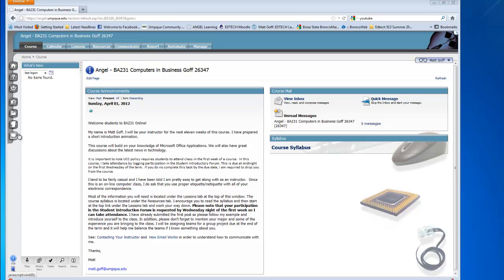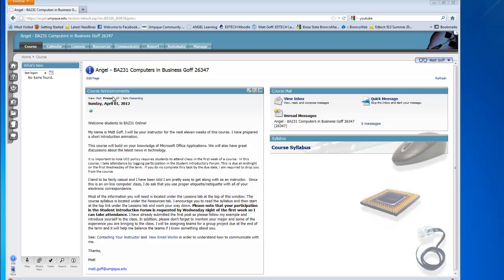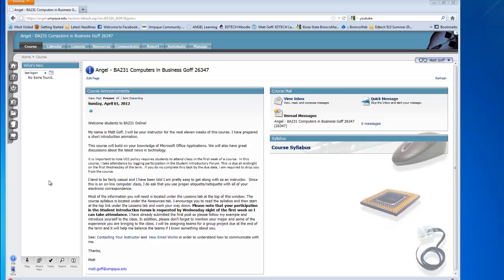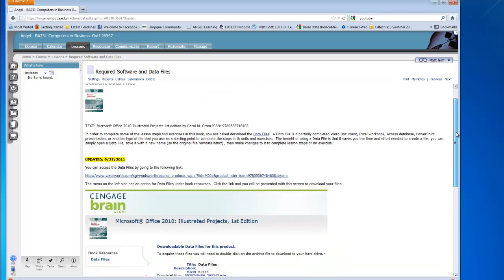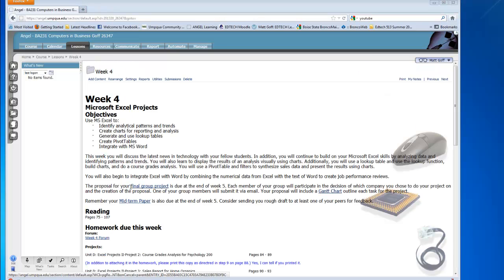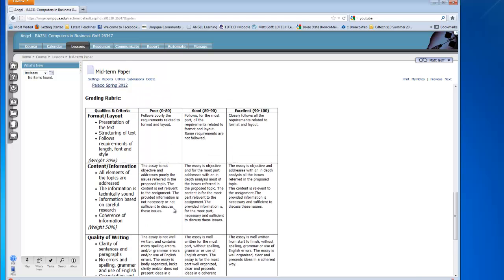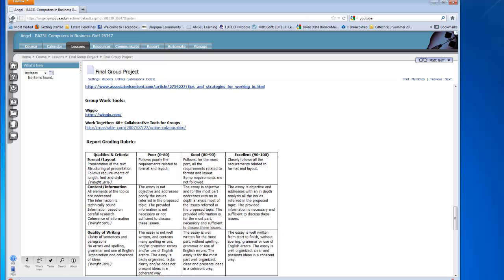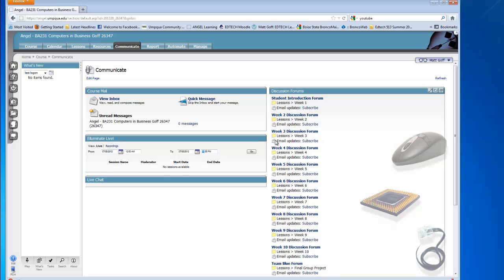Goff Work Product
Overview of a course I designed and created.

WCAG 2.0 Accessibility standards require captioning for video content.